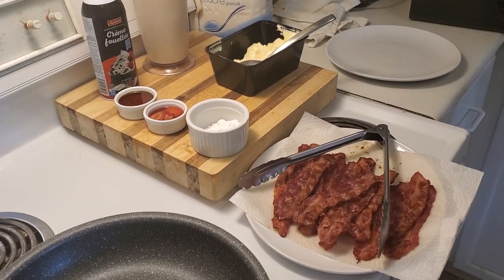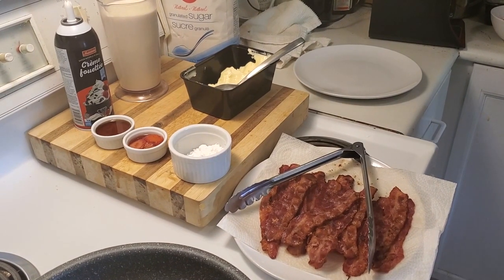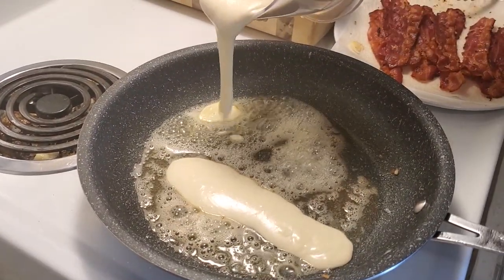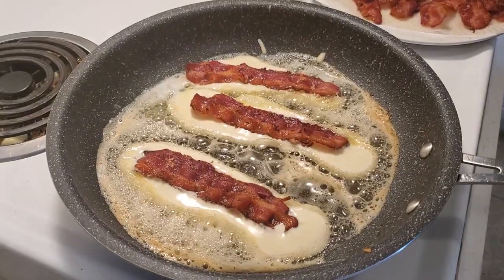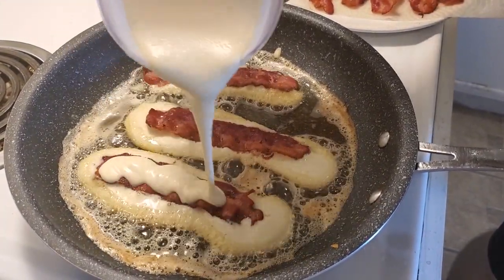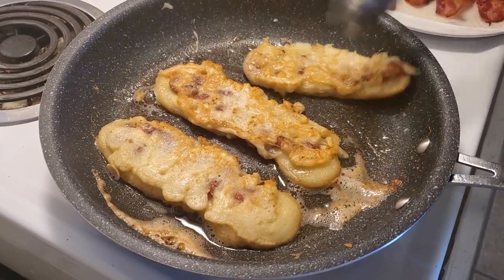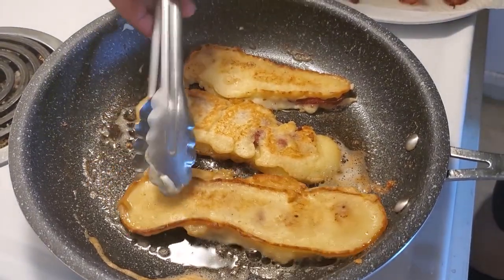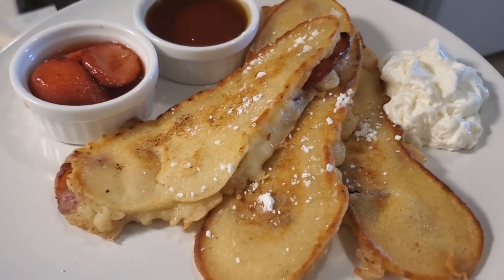Bacon Pancake Dippers Using All Recipes Pancake Batter Recipe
Bacon and pancakes just got married? These epic bacon pancake dippers are sure to be a new hit item on your brunch menu.

I replaced the 1 tablespoon white sugar in the recipe above with a half tablespoon of vanilla
Bacon, Strawberry Sauce, Maple Syrup, Powdered sugar, Butter

🎞 0:00 Prep and overview
🎞 0:16 Ingredients
🎞 1:00 Add pancake batter to the pan
🎞 1:20 Add bacon
🎞 2:06 Add more pancake batter
🎞 2:34 Flip!
🎞 2:51 Finish cooking
🎞 3:42 Finished product